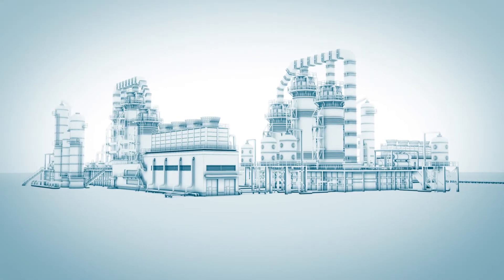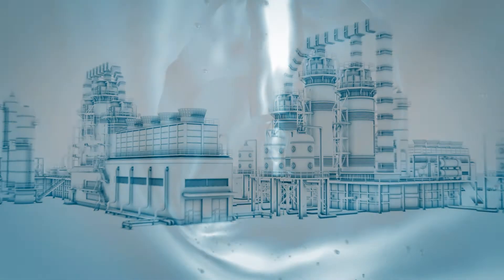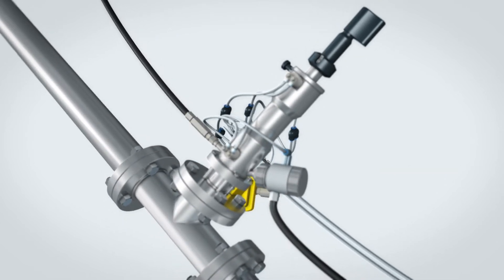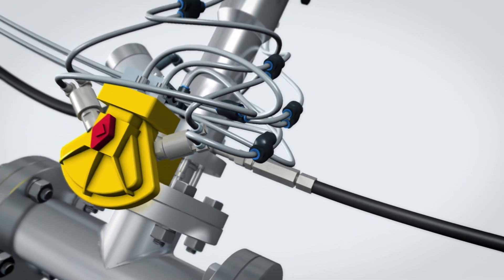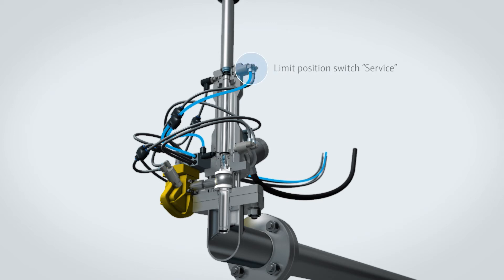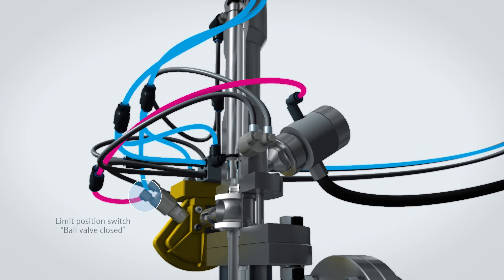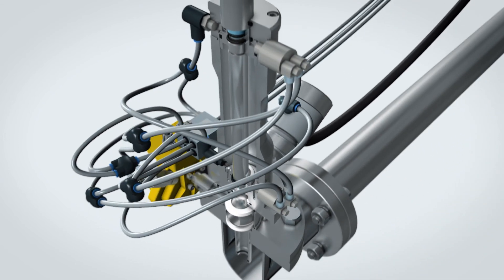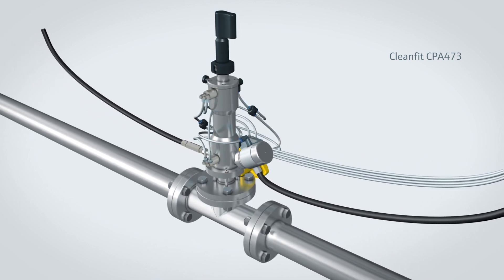Cleanfit CPA473 - Retractable assembly with ball valve for demanding processes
Whether it's in the chemical, oil, gas or paper industry, precision analysis of liquids is a universal requirement in challenging processes involving fibers, particles and aggressive media. The measurement accuracy here depends to a large extent on the condition of the sensor in the process. Retractable assemblies move sensors in and out of tanks, boilers or pipes without having to interrupt the process. This makes it possible to clean, calibrate or replace the sensors while the process is running. Retractable assemblies with ball valve are extremely resistant to wear caused by abrasion or buildup and also allow you to maintain the assembly while the process is running.